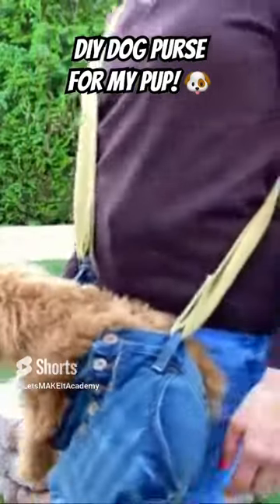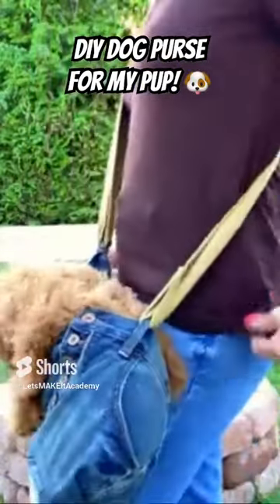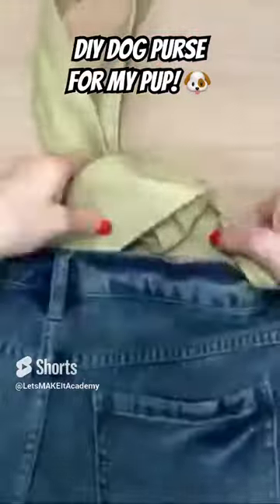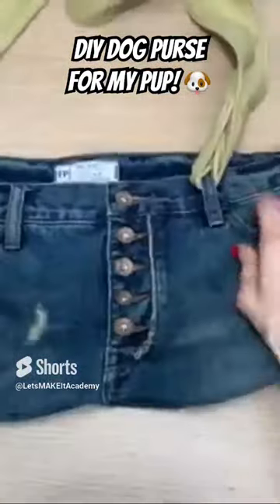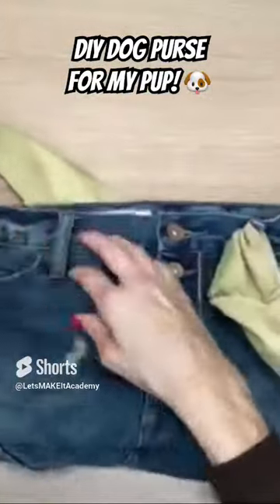fypシ゚viral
Hey there fur baby owners 🐶!!! In this DIY how to video, I show you step-by-step how I made a crossbody dog purse out of jean shorts! This is a cool way to up-cycle your jean shorts. I especially love how durable denim is and how easy it is to wash and dry my new dog purse carrier.  So go find a pair of jeans shorts and make your puppy his/her own DIY crossbody dog purse!